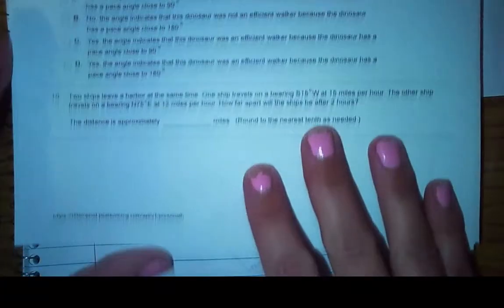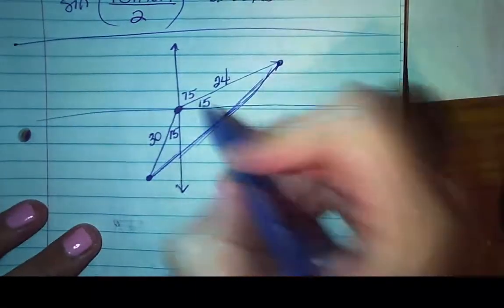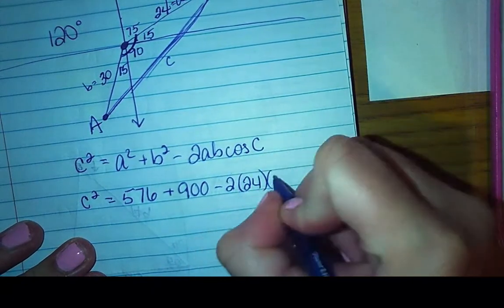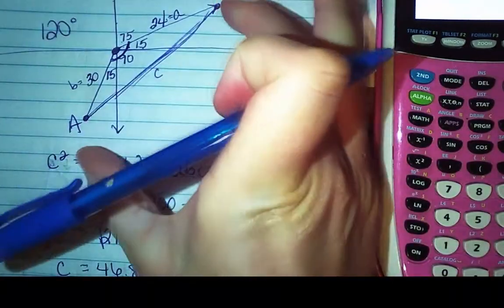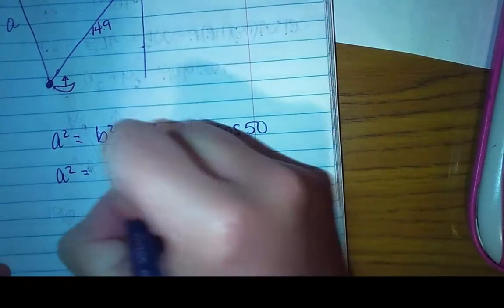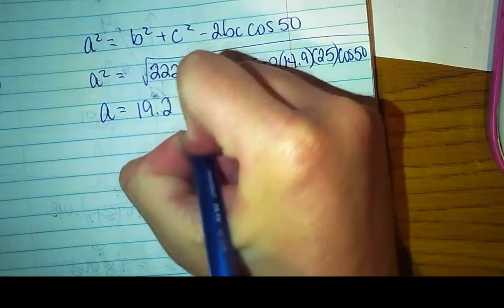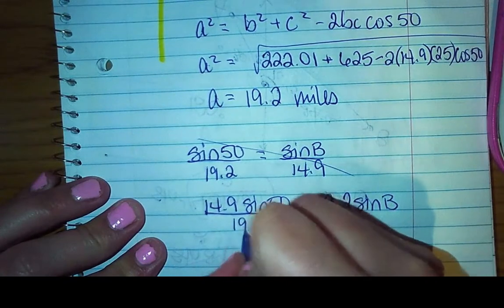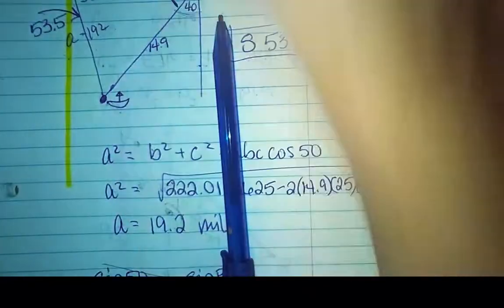PreCal 6 2 Part Two